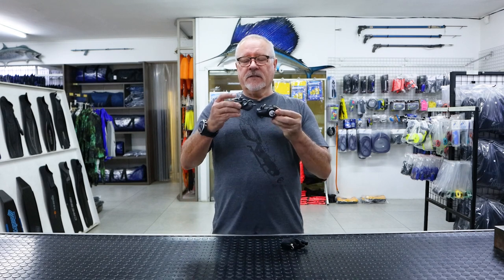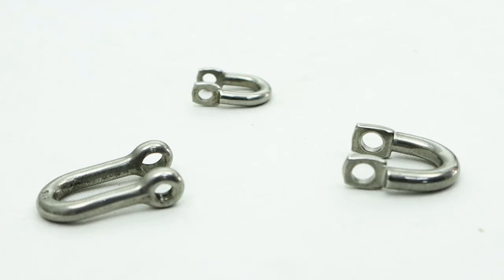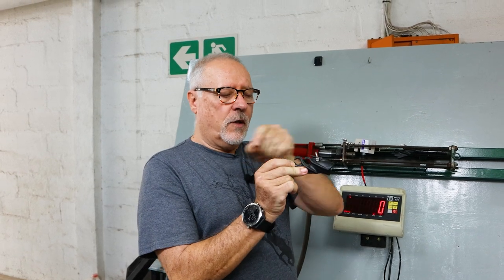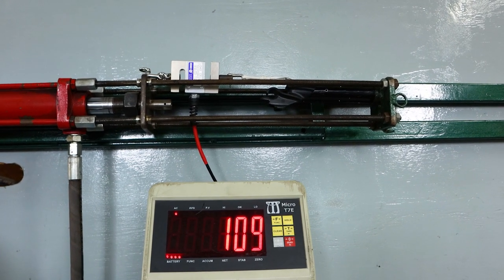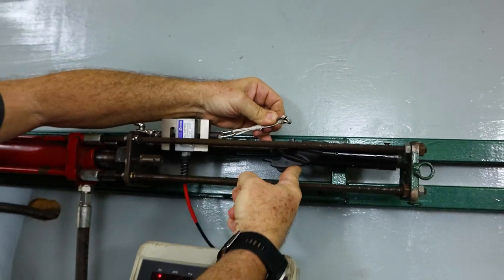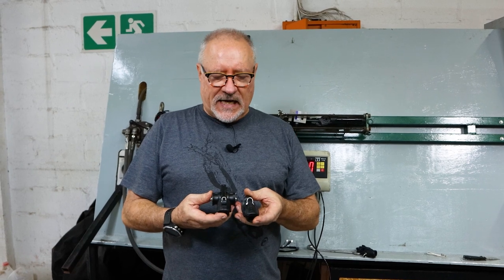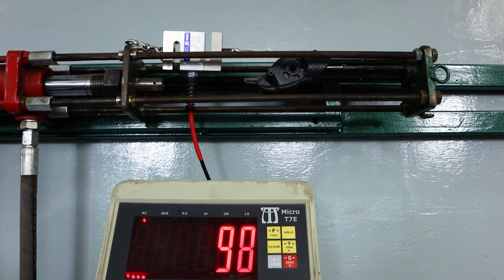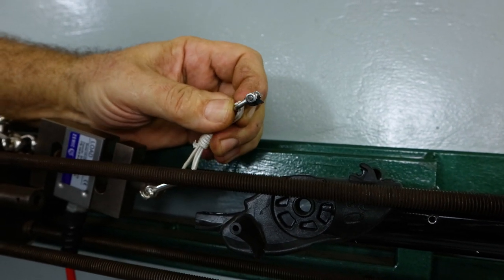Rob Allen | Muzzle Eye Break Test | Part 2 | 2023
In this specific video, we look at the actual break tests in this series.